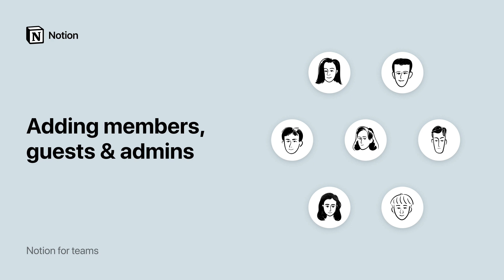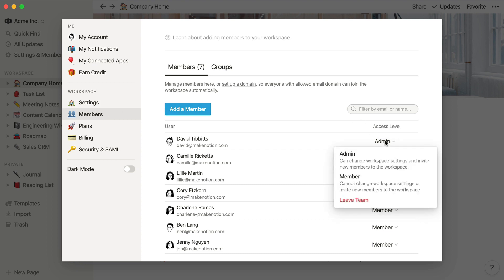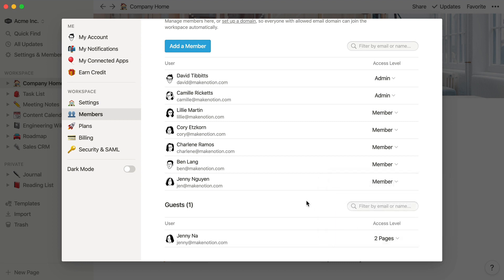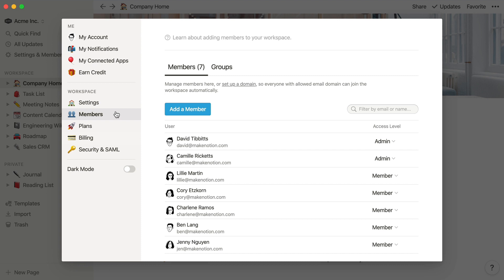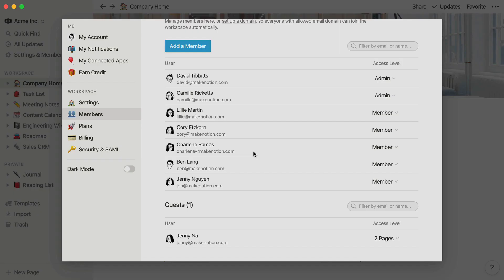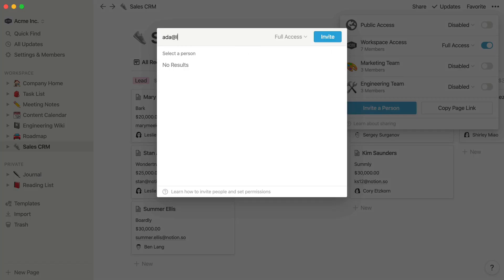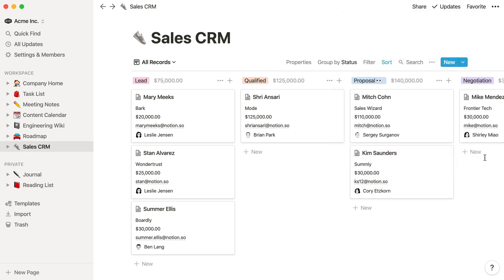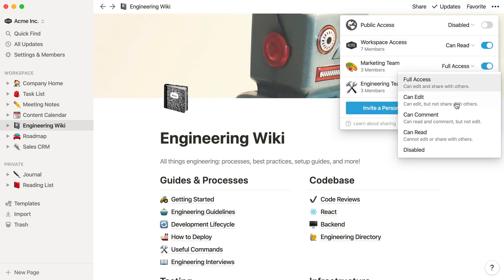Adding members, admins & guests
Notion has lots of permission levels so that everyone on your team only has access to the settings & pages they need, whether you're a team of 10 or 1,000.

You can visit these guides in our Help & Support Center to learn more about...